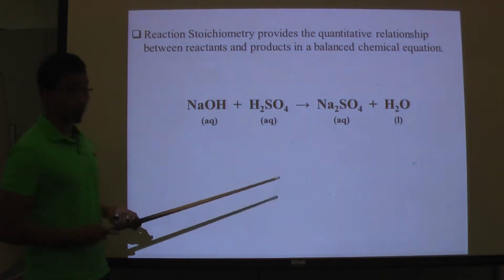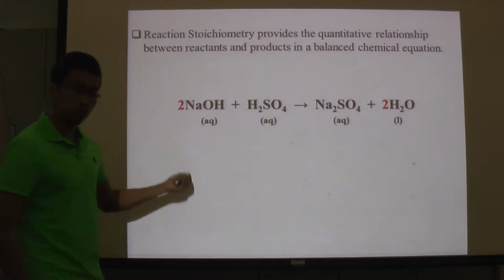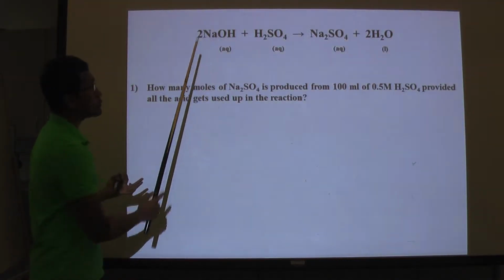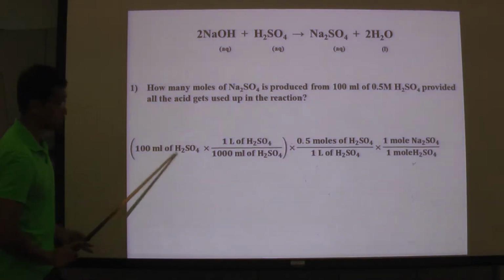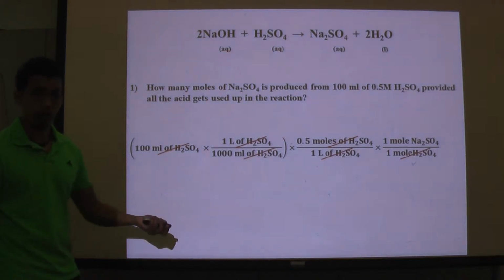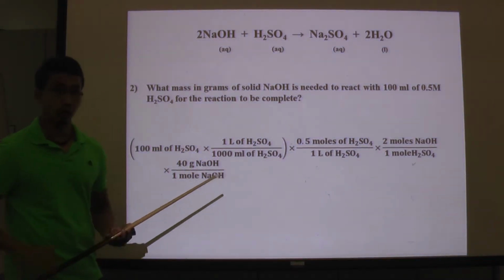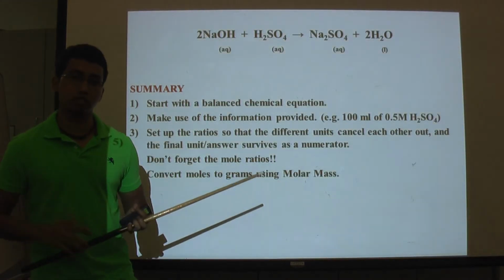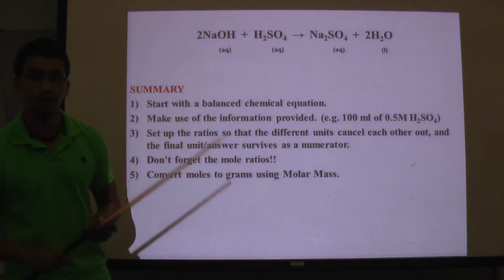Reaction Stoichiometry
A short presentation on Reaction Stoichiometry